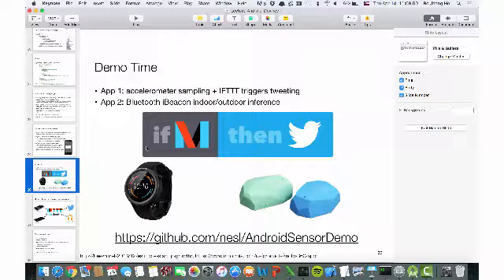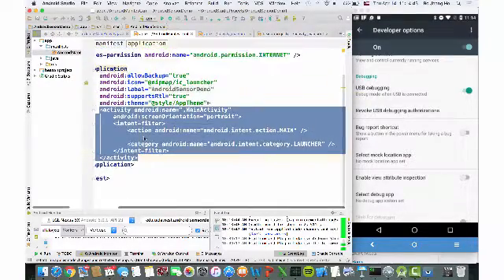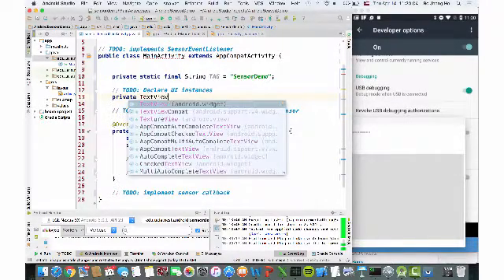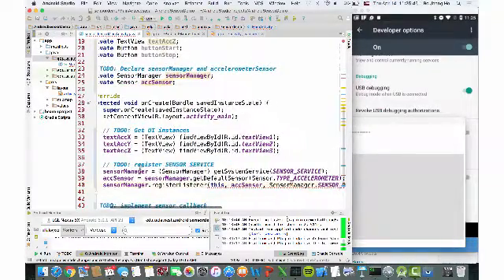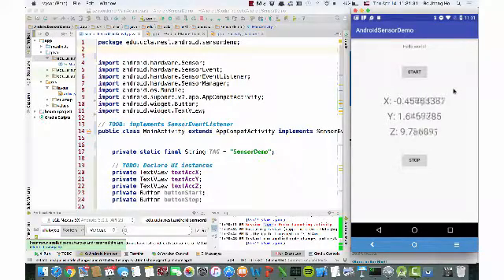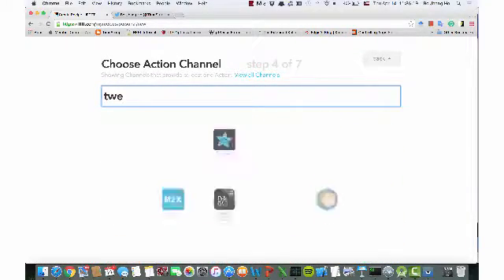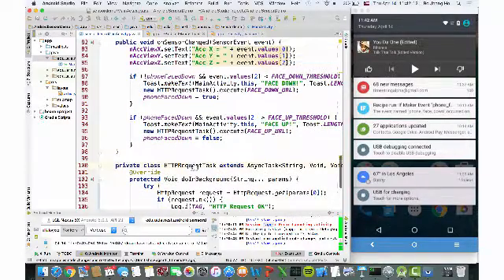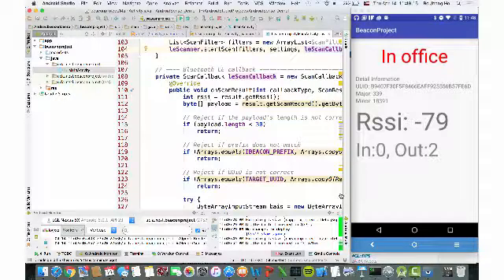Rec 04 12 14 Part2